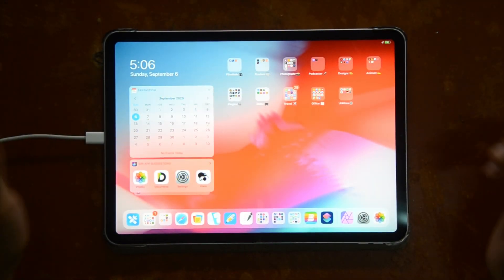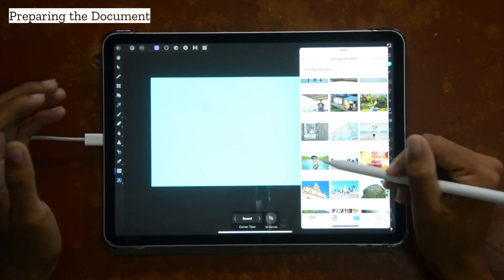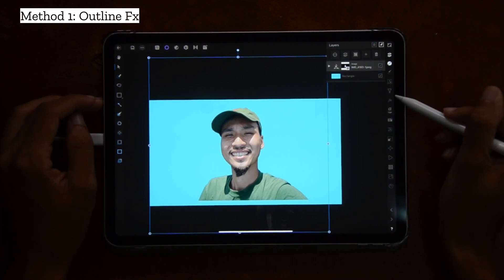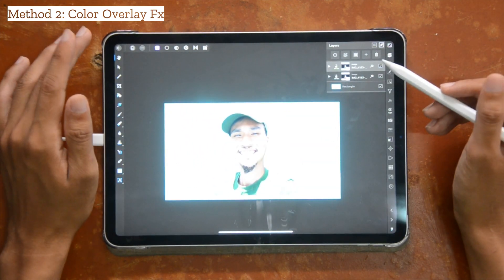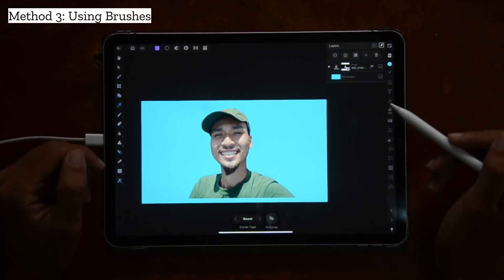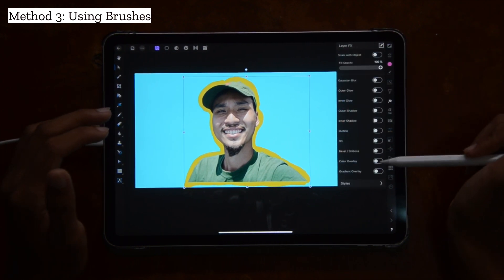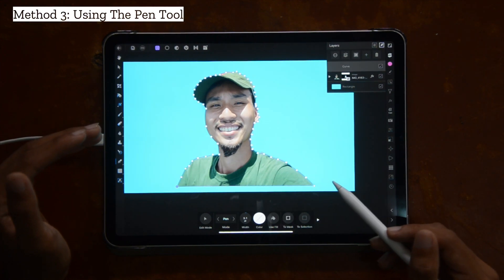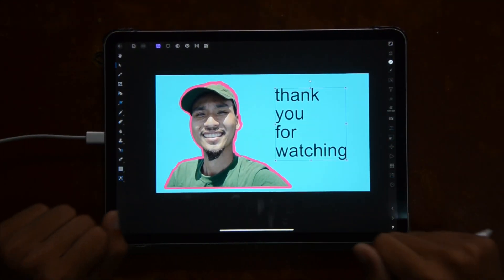Outlining/Bordering Like a BOSS with Affinity Photo (iPad Version) - 3 Easy Ways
👋🏼 Hey guys! In this video I show you three methods of outlining or bordering stuff using affinity photo for the iPad, the best photoshop alternative in the App Store! Enjoy!

Time stamps:
00:00 Intro
00:49 Preparing the Document
04:22 Method one: using outline fx
06:34 Method two: using color overlay fx
08:47 Method three: using the paint brush
11:40 Method three: using the pen tool
15:04 Finishing touches & conclusions

Also SHARE with those you think will value from it!

👤 ABOUT ME:
My name is Daniel Hung and I am a student studying medicine at the Universidad de Ciencias Médicas Santiago de Cuba, Cuba. On this channel, I make videos showcasing life in Cuba, as well as passion projects related to music, film and tech.